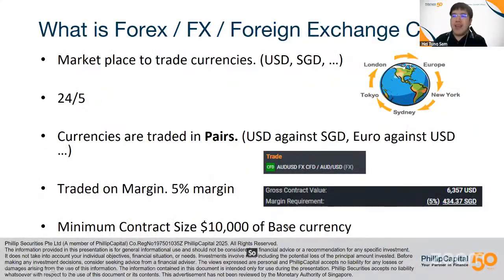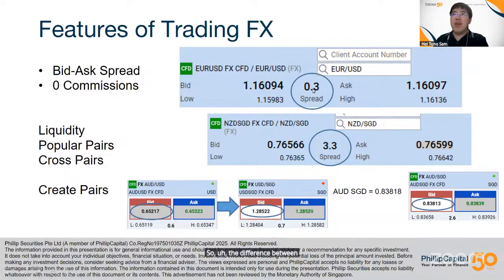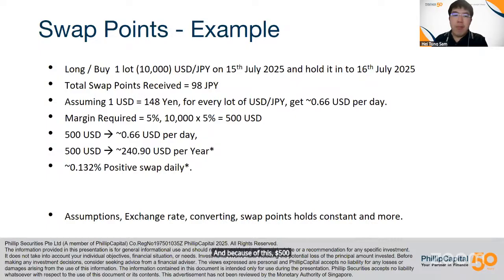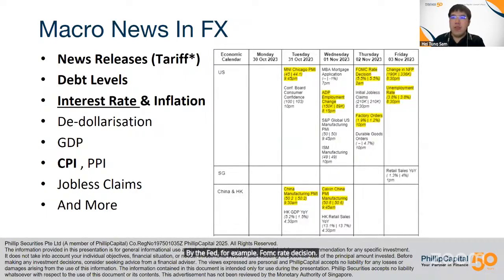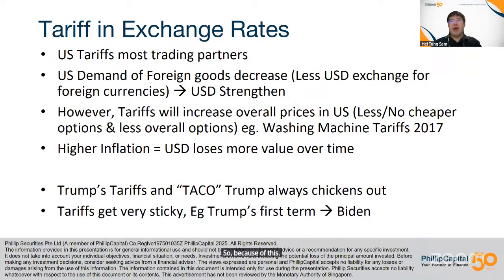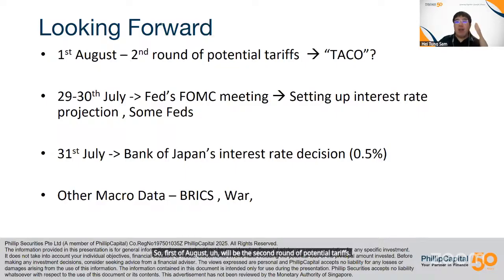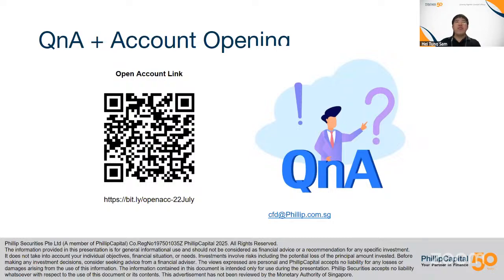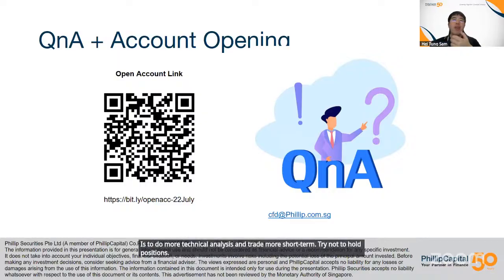FX in 2025: Macro Trends and Upcoming Headwinds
Speaker: Hei Tung Sam